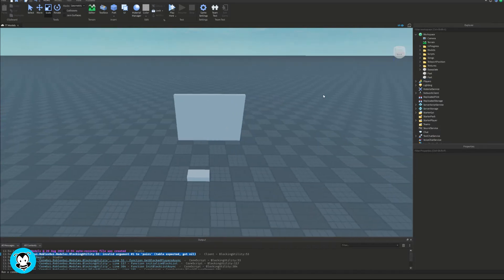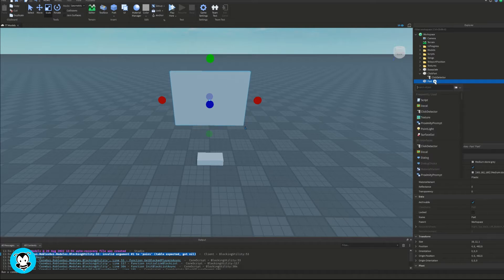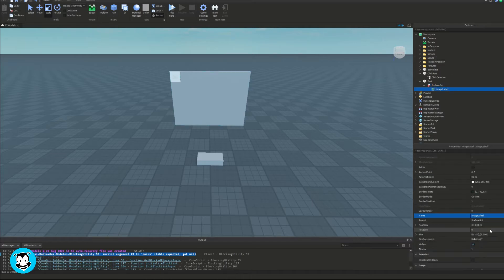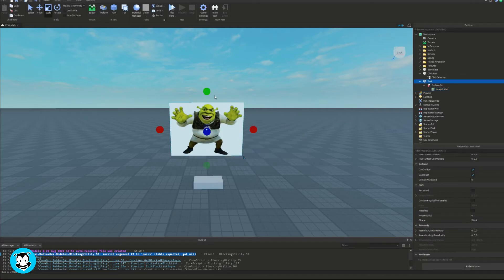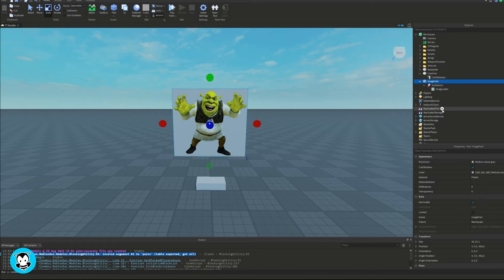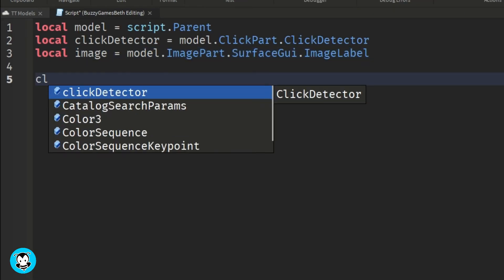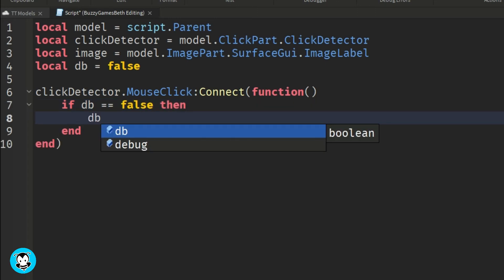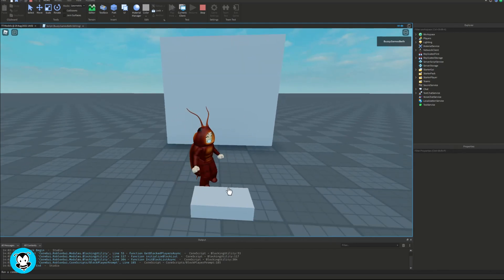How to Activate an Image Clicking a Button in Roblox Studio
Watch this video to learn how to step by step activate an image clicking a button for your game using Roblox Studio for your Roblox game!